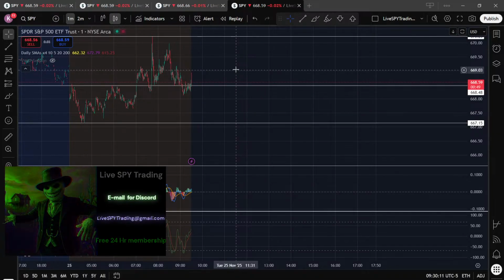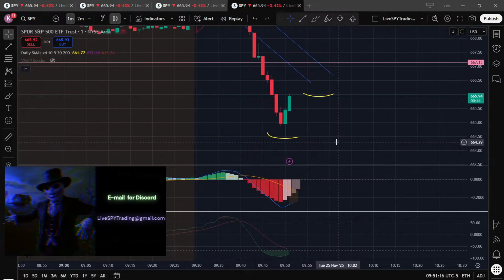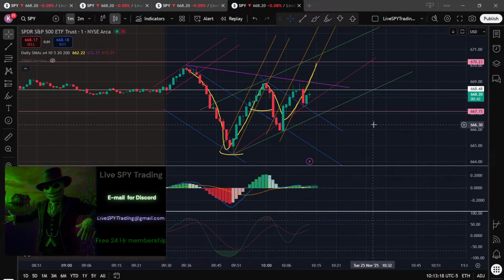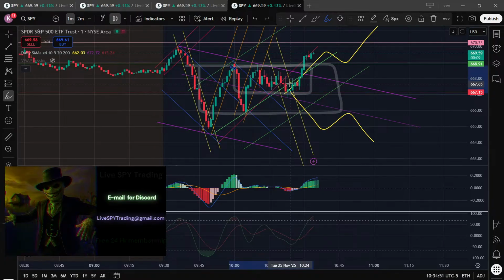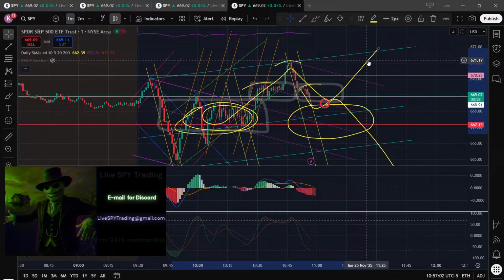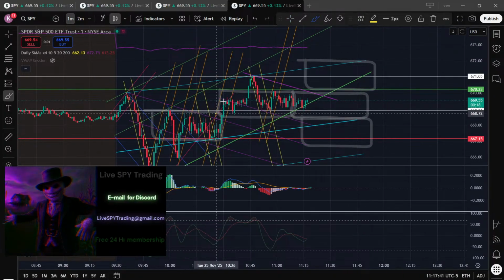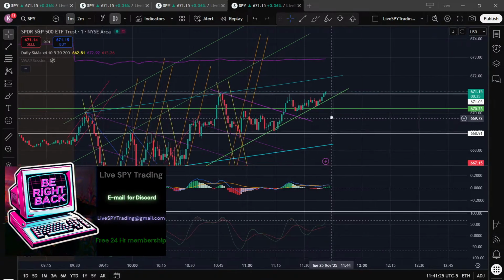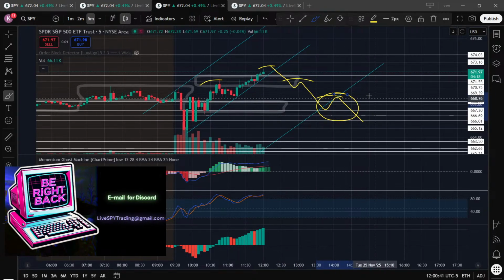LIVE| SPY day trading November 25th , 2025 SPY QQQ daytrading SPY analysis today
The content provided on this YouTube channel is for informational and educational purposes only. I am not a licensed financial advisor, and the information shared here should not be considered as financial advice. All opinions expressed are my own and are based on my personal experiences and research.

Trading and investing involve significant risk, and you should always conduct your own research or consult with a qualified financial professional before making any financial decisions. Past performance is not indicative of future results.

By engaging with this channel, you acknowledge and agree that I am not responsible for any financial losses or decisions made based on the content provided.